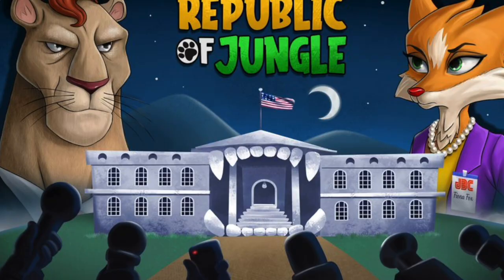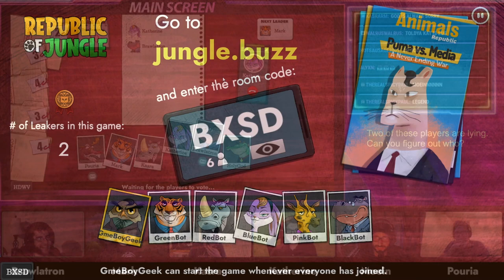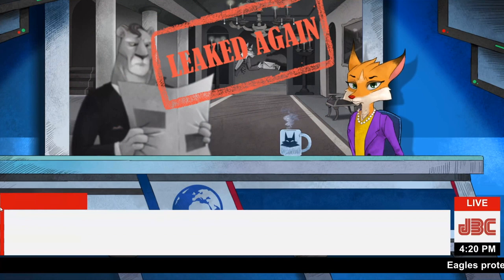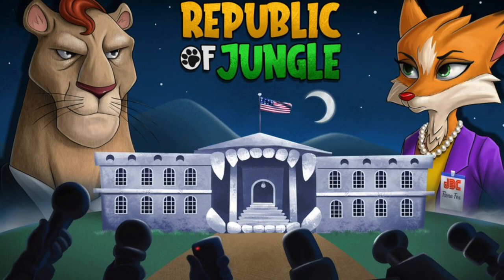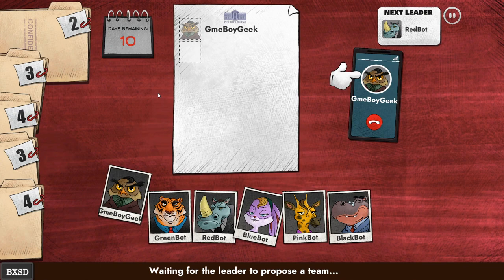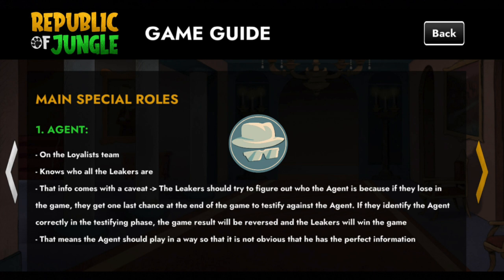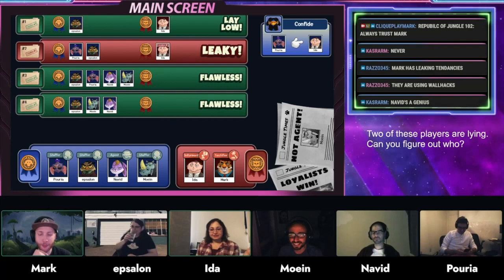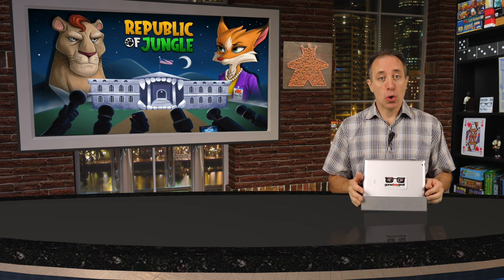Republic of Jungle Preview with the Game Boy Geek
My preview of this social deduction game that is like if The Resistance Avalon tabletop game and the popular online Jackbox Games had a baby!